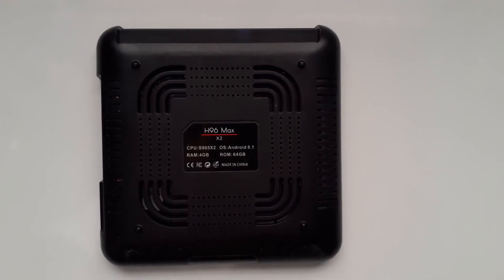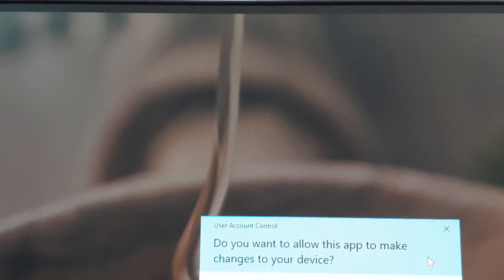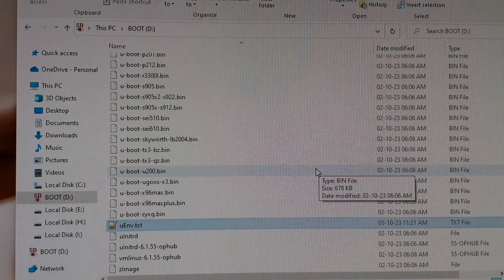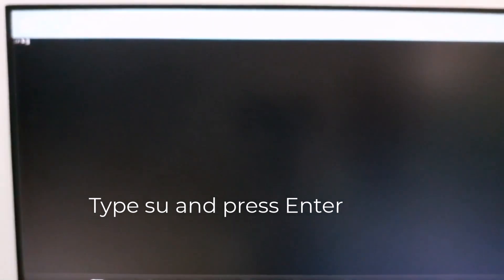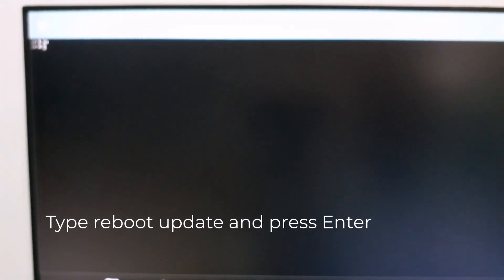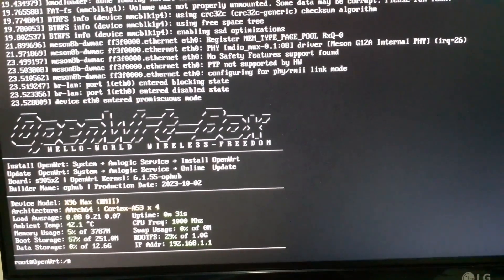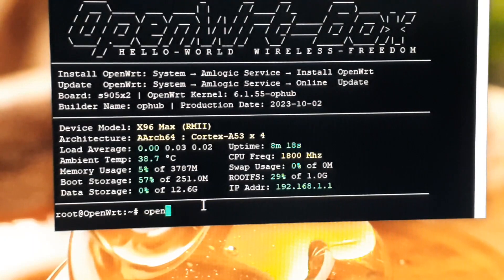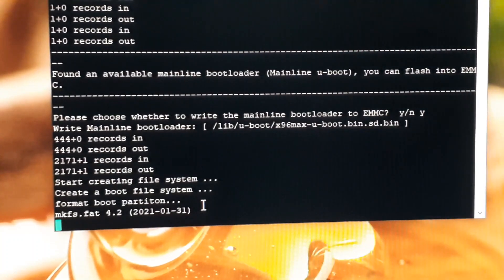Convert H96max x2 android tv box to openwrt router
This video is about how to convert H96max x2 android tv box to openwrt router.

If your box can not boot after flashing openwrt to emmc that is internal storage, you have to write openwrt disk image to pendrive and edit uenv.txt file as shown in video and start your box it will automatically boot from usb pendrive.